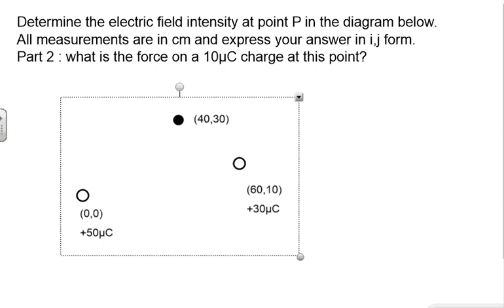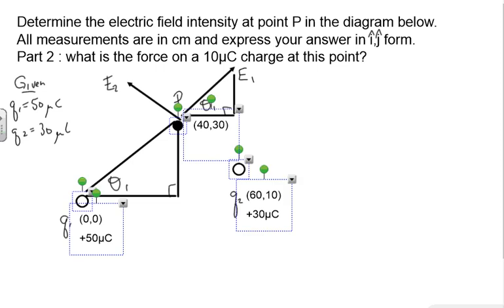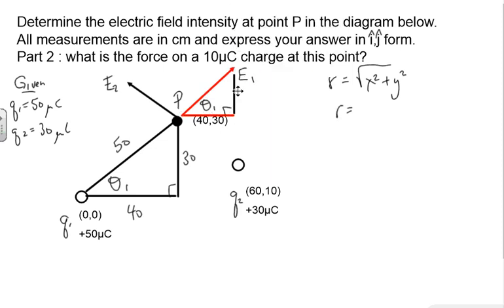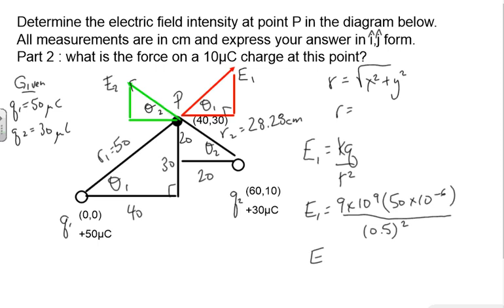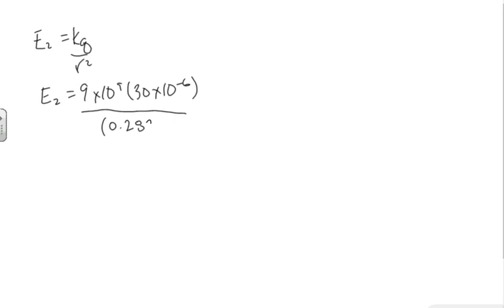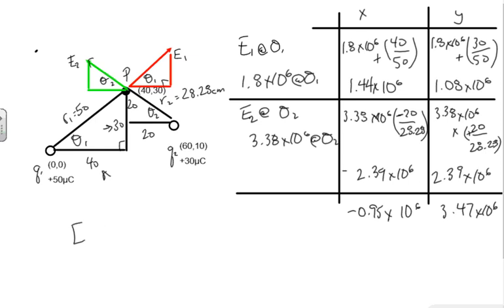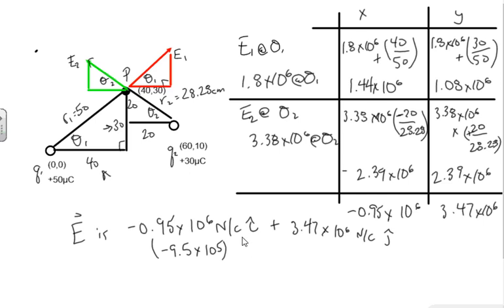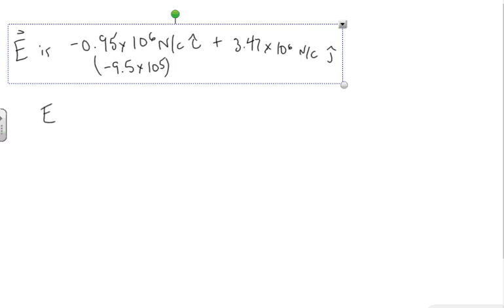Electric field intensity with angles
SRHS Physics Solutions